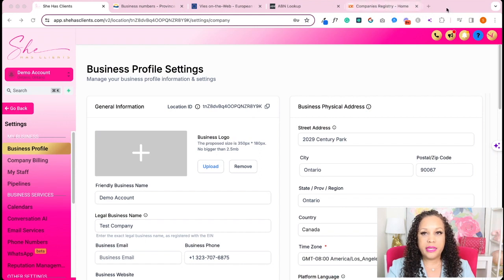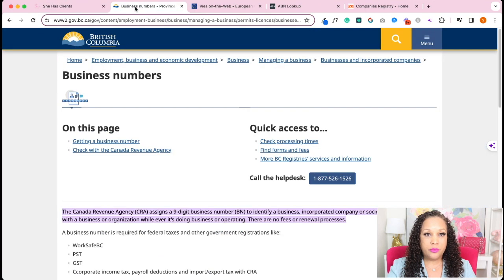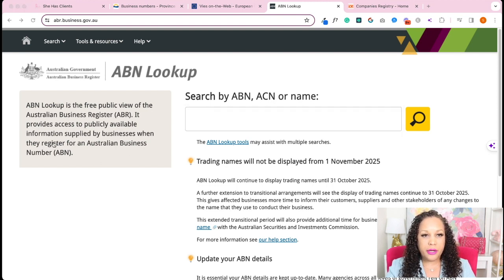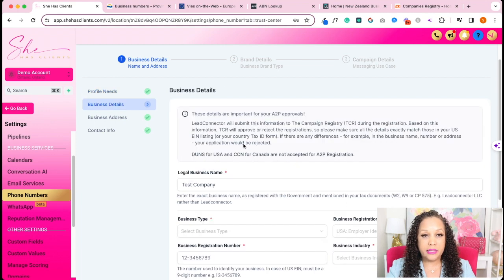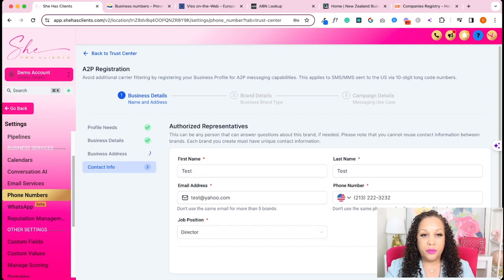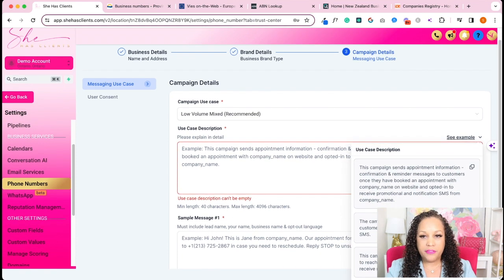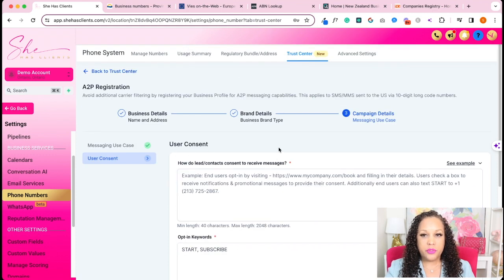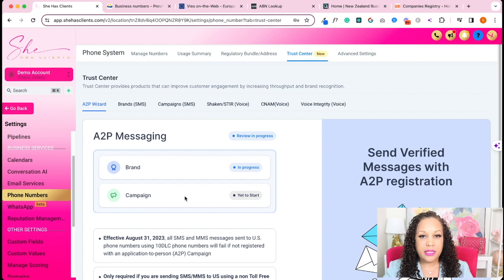How to register a phone number as a Canadian: Australian, needing a US number - GoHigh Level